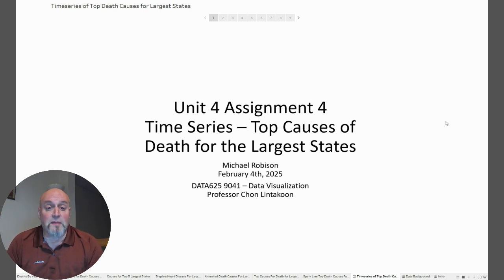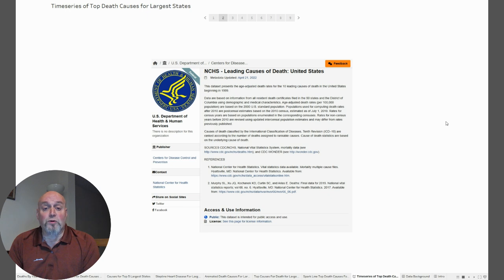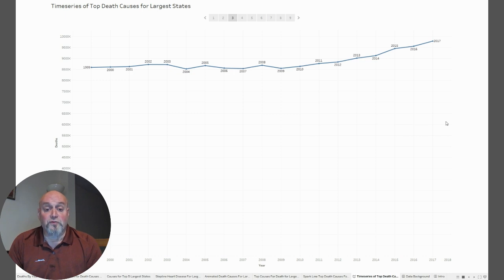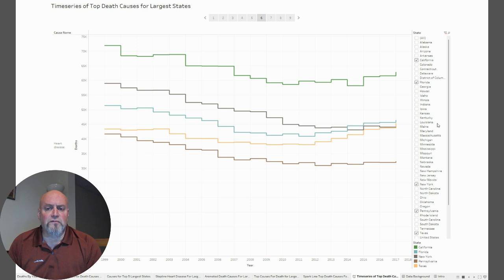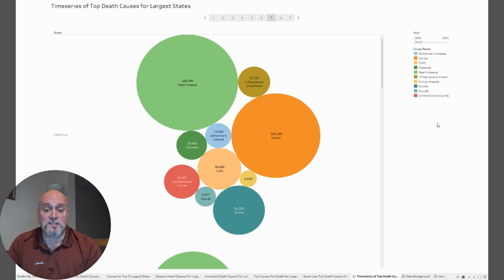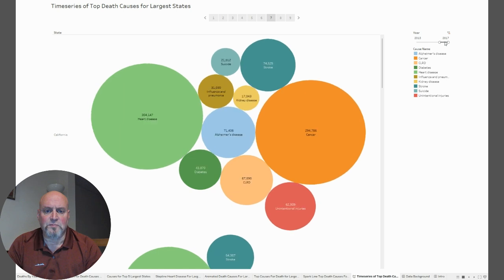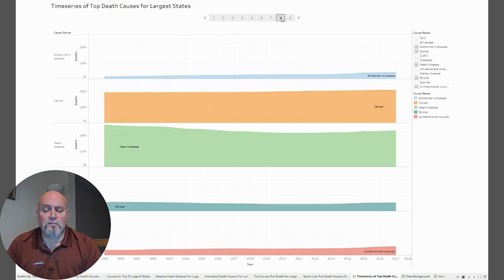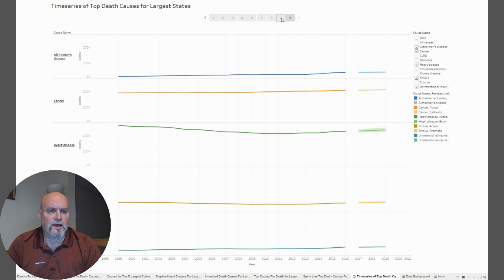20250204 - Time Series for Data Visualization, on the Causes of Death for largest states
Welcome to Data Visualization Time Series Assignment, here I'm doing a presentatino on The top causes of death for the largest states.

This is a dataset that I retrieved from Data.gov, the Federal governments open data repository.
It is from Health and Human Services, National Center of Health Statistics and Centers of Disease Control and Prevention.
It has the statistics for causes of death from 1999 to 2017, We're going to focus on the largest states.
California, Texas, Florida, New York and Pennsylvania.
We want to find out what are the most prevalent causes of death in these states and what may we forecast a bit.
However, our data doesn't not include the years with Covid-19, which would be a significant divergence from the typical.